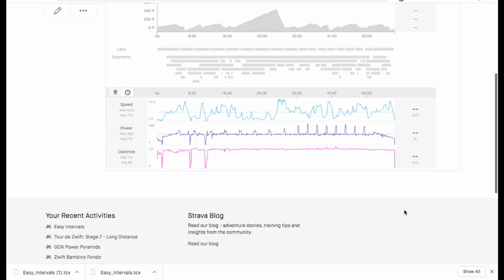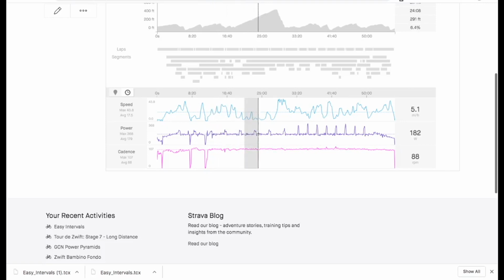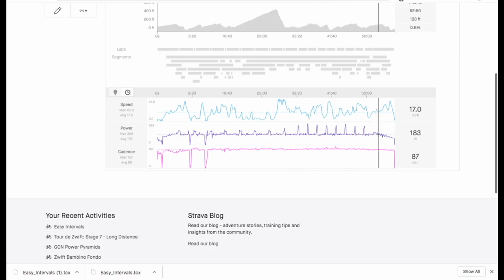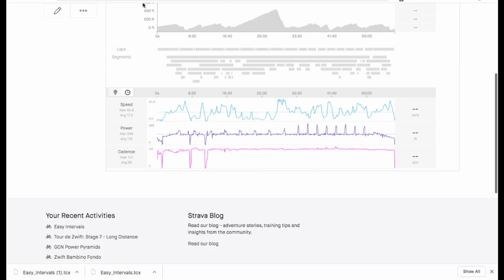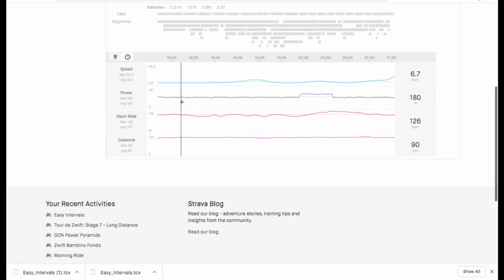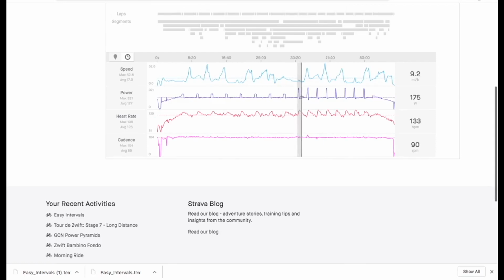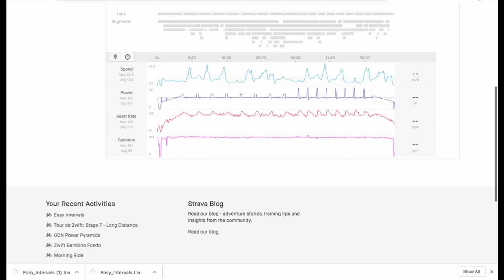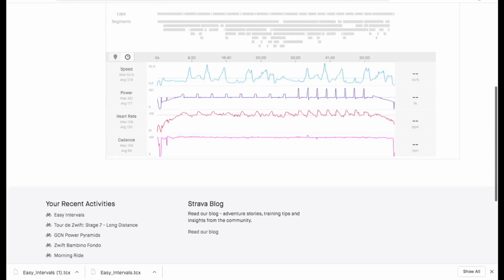Testing my Faulty Smart Turbo Trainer | ELITE Zumo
I suspected something was wrong with my new Zumo when I got it, here I compare my replacement turbo with the old one.